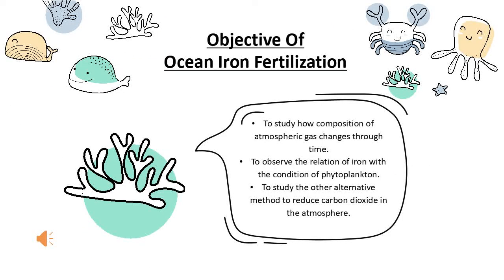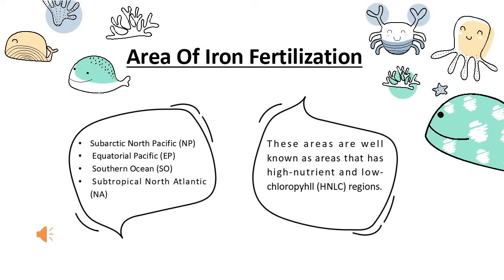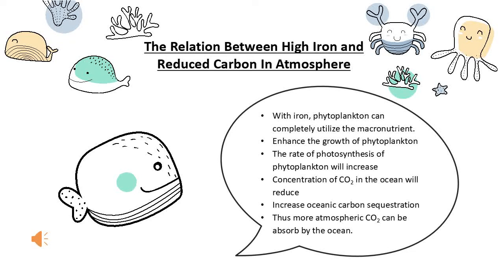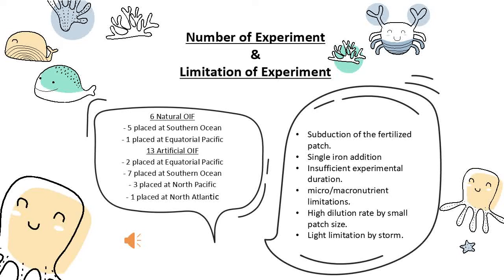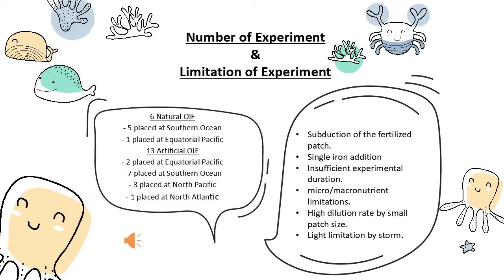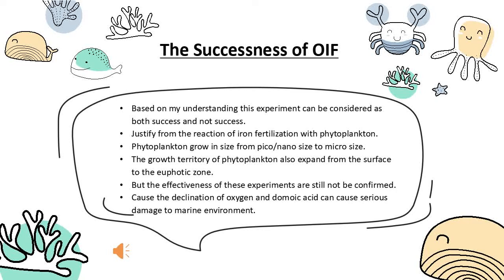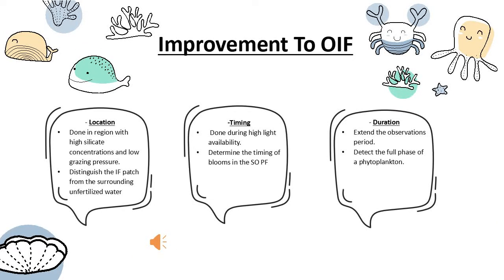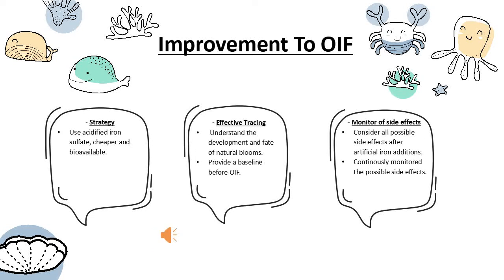Ocean Iron Fertilization - Naim S60319